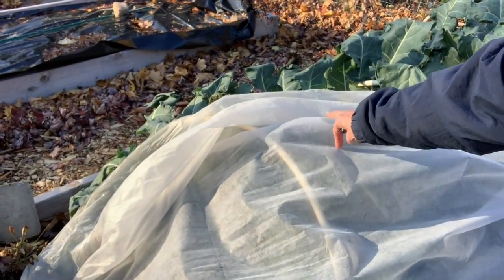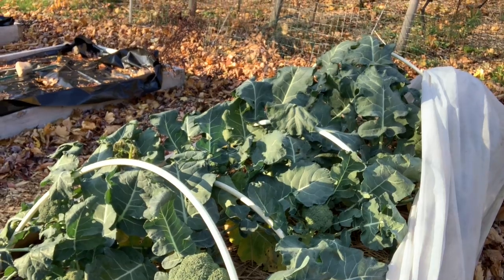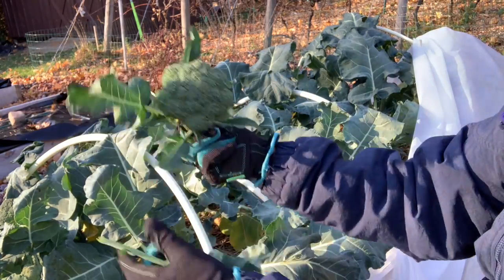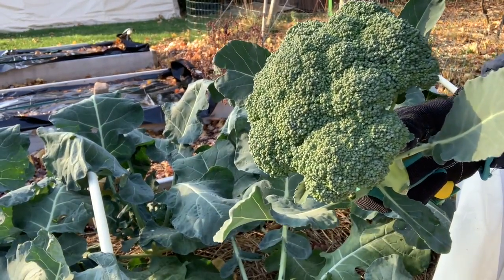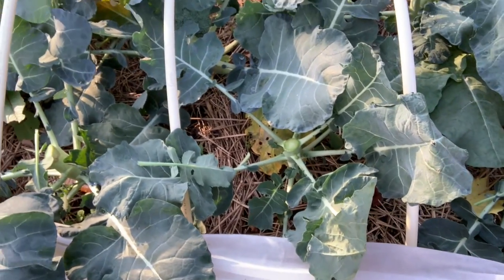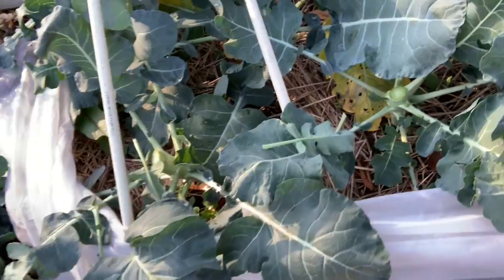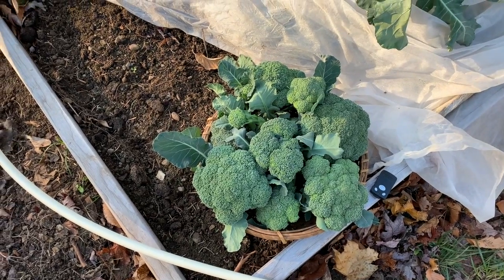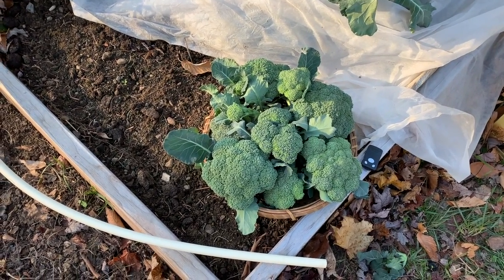Fall Harvest Broccoli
This video is about my 2020 Fall broccoli harvest.